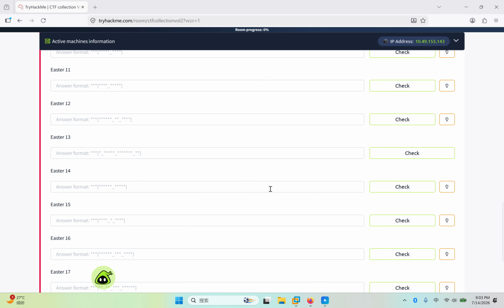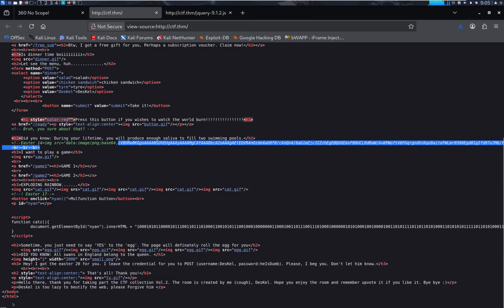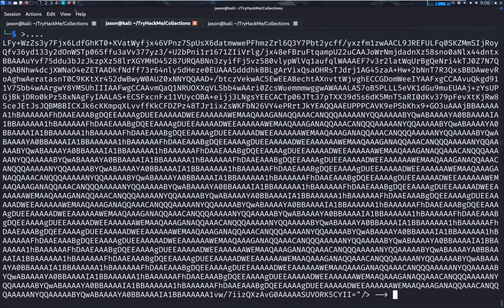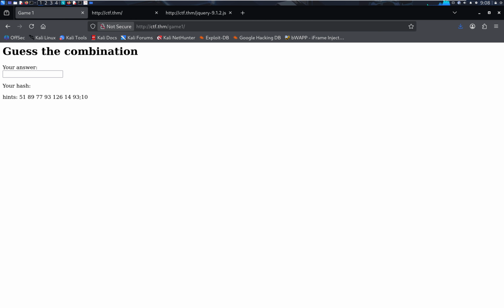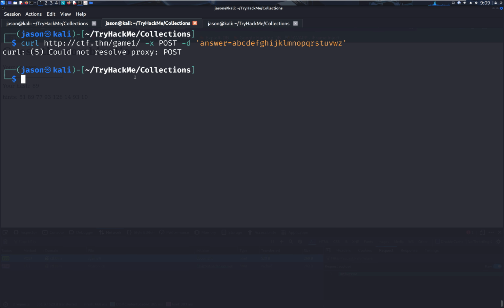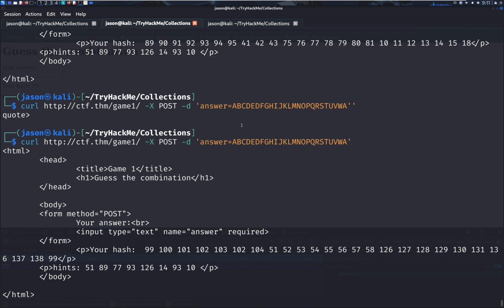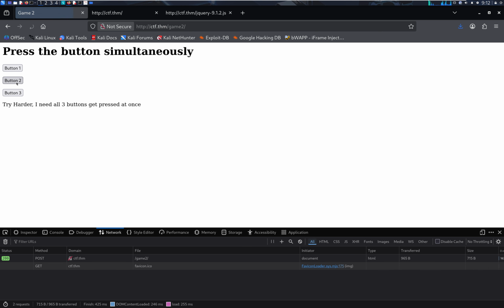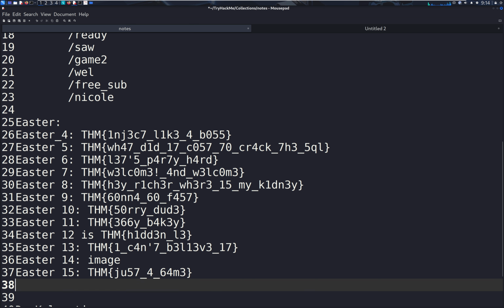TryHackMe Free Room | CTF Collection Vol.2 | Part5 | Flag14 - 16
Episode 5 of my TryHackMe CTF Collection Vol.2 walkthrough series.

In this video, we continue solving Easter Eggs 14-16 and apply more advanced web CTF techniques.

Covered topics:

🔥 Advanced web enumeration
🔥 Request analysis
🔥 Hidden functionality discovery
🔥 Web security testing
🔥 Automation and scripting ideas

Throughout this series, we learn the mindset behind professional penetration testing:

1. Enumerate the target
2. Understand the application
3. Test assumptions
4. Exploit weaknesses
5. Verify results

A must-watch series for anyone preparing for:
- TryHackMe learning paths
- Penetration testing careers
- Security certifications
- CTF competitions